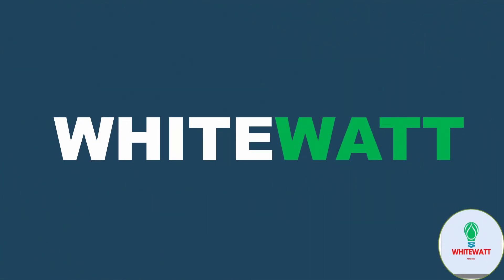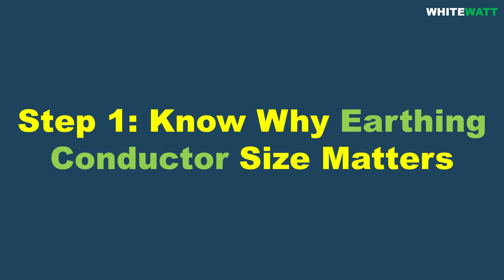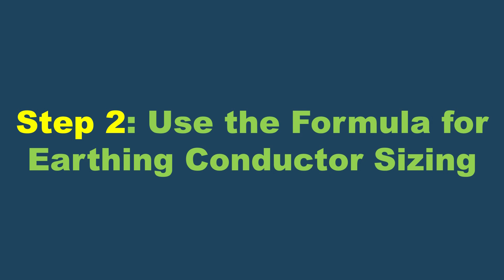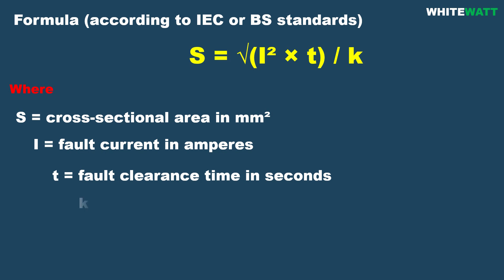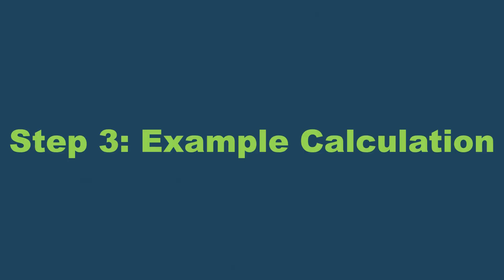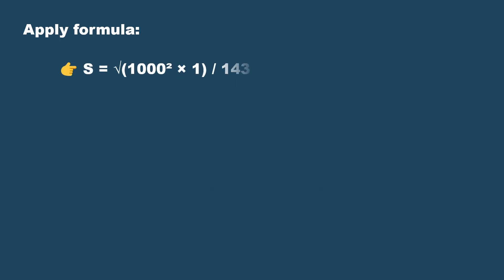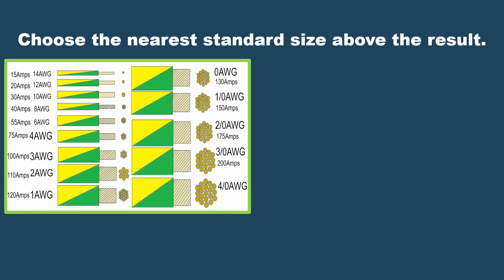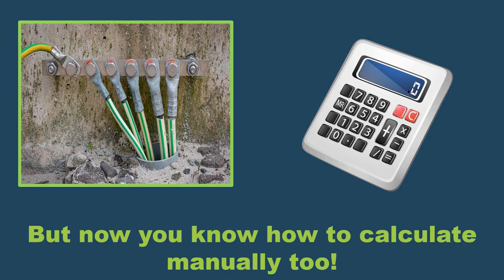how to calculate Earthing conductor size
Earthing Conductor Size Calculation | Simple and Accurate Method
In this video, we explain how to calculate the correct size of an earthing (grounding) conductor step by step. Whether you're an electrical engineer, technician, or student, this guide will help you understand the key factors involved in choosing the right size of earthing wire as per IEC and NEC standards.
What is earthing and why it’s important

Factors affecting earthing conductor size

Calculation formula with example

Copper vs Aluminum conductor sizing

Safety standards and guidelines